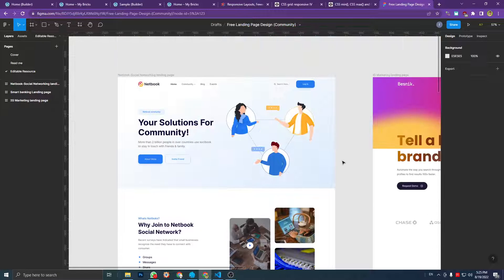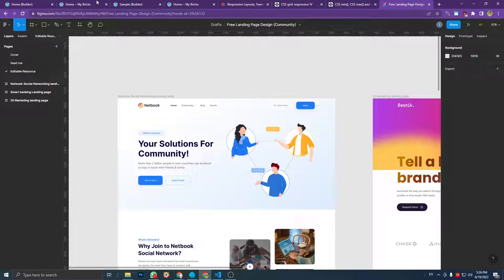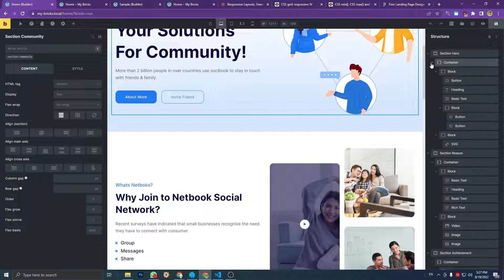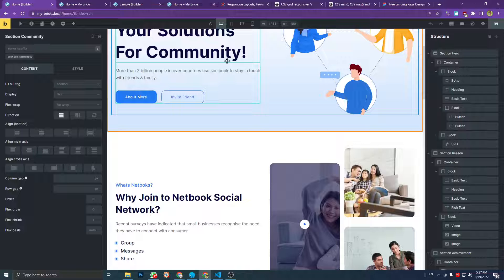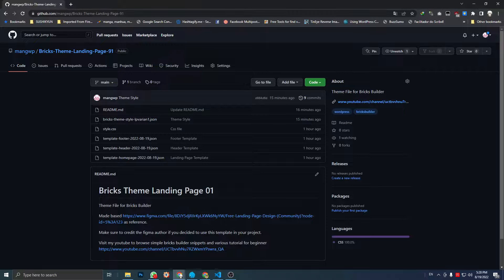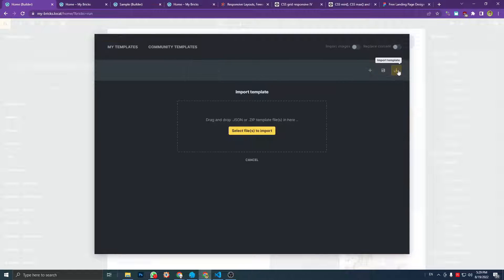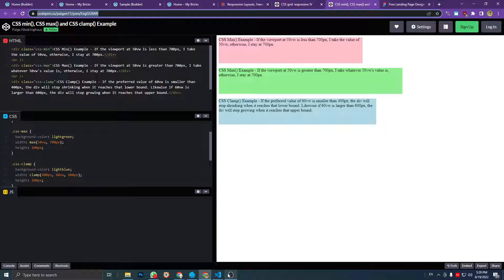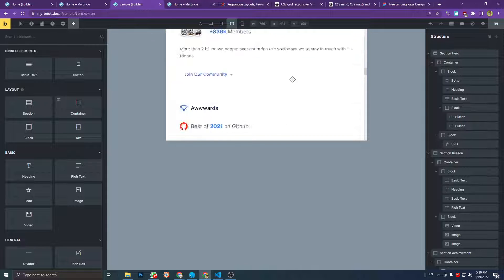Bricks Builder: Free Landing Page Template 01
*I haven't configured the layout for mobile screen"

*I hope you get the content of video despite my bad english.